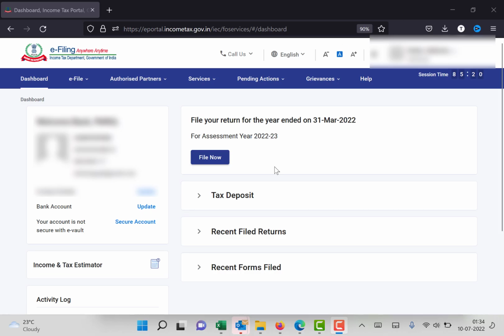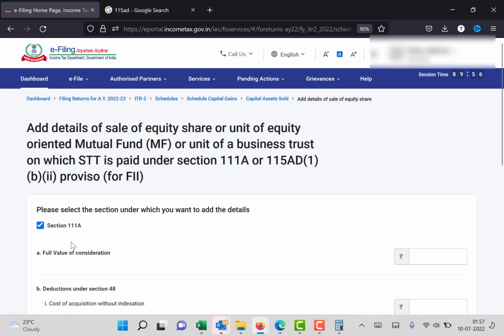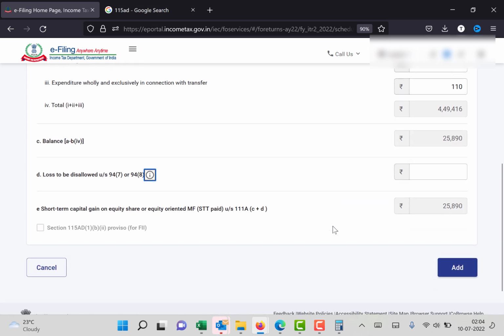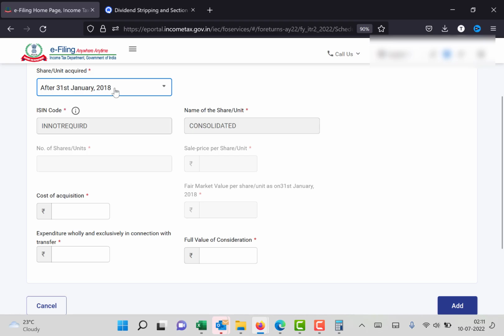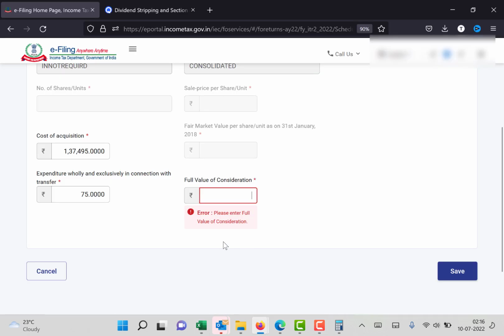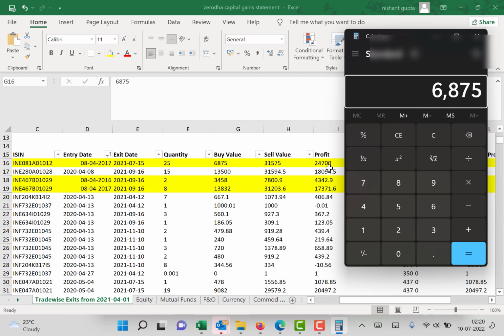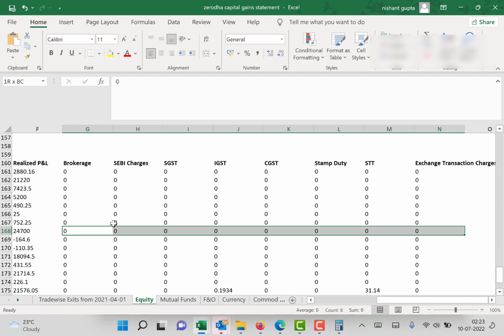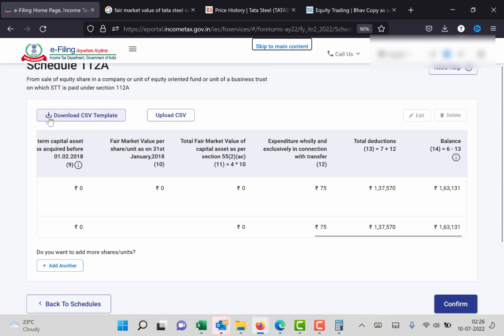How To Fill Capital Gains In ITR-2 From Zerodha P&L | FY21-22 / AY22-23 | STCG us 111A |LTCG us 112A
How To Fill Capital Gain In ITR-2 From Zerodha P&L | FY21-22 / AY22-23 | STCG us 111A | LTCG us 112A | Nishant Gupta | Save More Money

If you do stock market trading or mutual fund buy/sell via Zerodha, this this video is for you.

We will explain in detail how you can file capital gains from Zerodha P&L Statement in your tax returns for ITR-2.

We will cover both STCG under section 111A and LTCG under section 112A.

We will also look at LTCG for purchase after 31/1/2018 and before 31/1/2018.

Video is based on filing of ITR-2 and applicable for FY2021-22 / AY 2022-23.

Following Chapters are covered in this video:
00:00 – Intro
00:11 – Getting Started
01:08 – Filling Capital Gains
02:21 – Filling STCG Under 111A
05:38 – Filling LTCG Under 112A
07:14 – LTCG For Purchase After 31/1/2018
10:10 – LTCG For Purchase On or Before 31/1/2018

Other Useful videos for tax filing

3. Twitter: Savemoremoney3